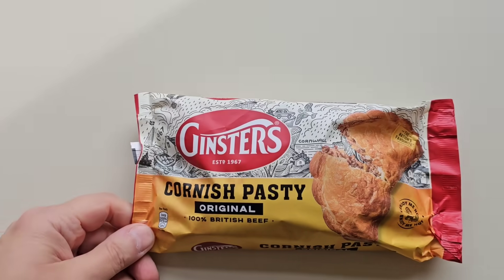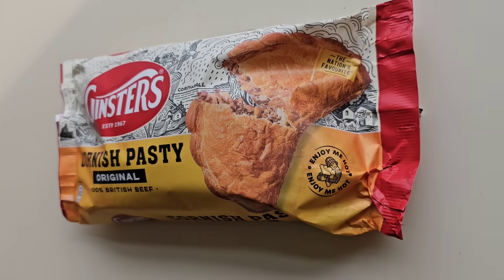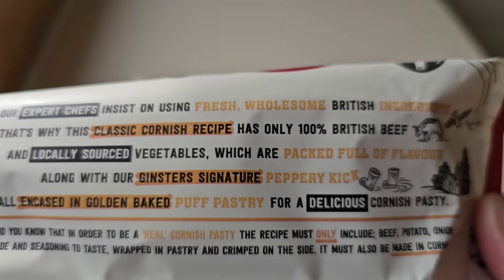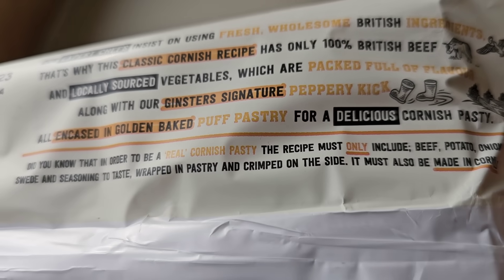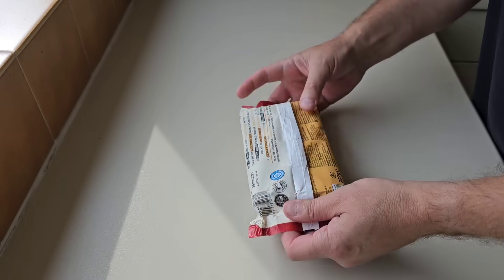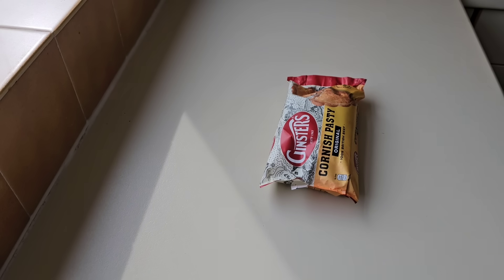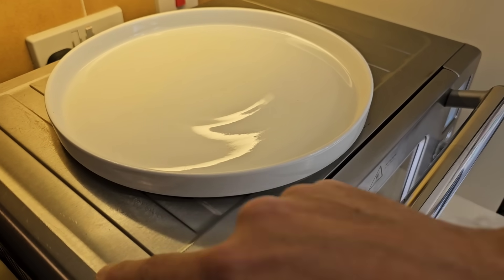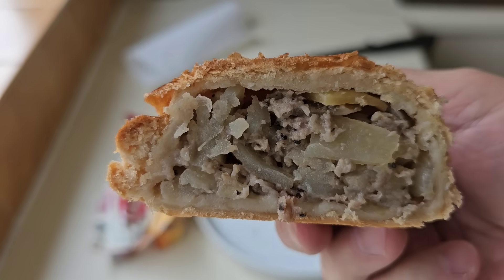Do Cornish people eat GINSTERS Cornish Pasties?